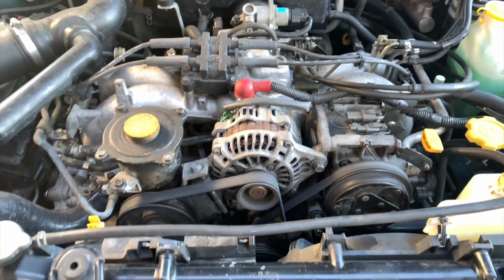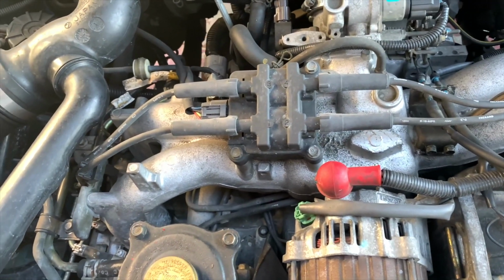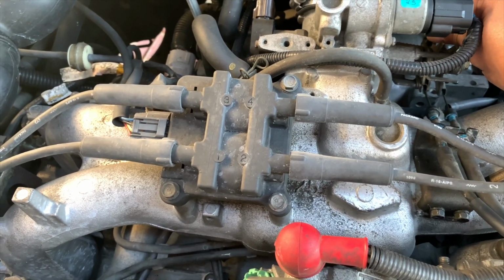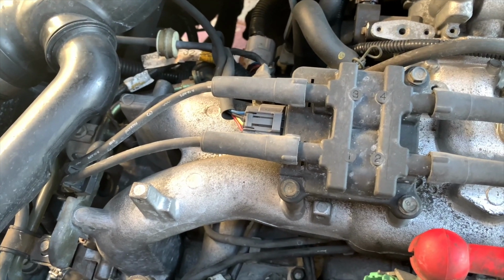Need Help! 1999 Subaru Forester EJ25 (Mysterious Noise)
Please leave thoughts in comments section below.